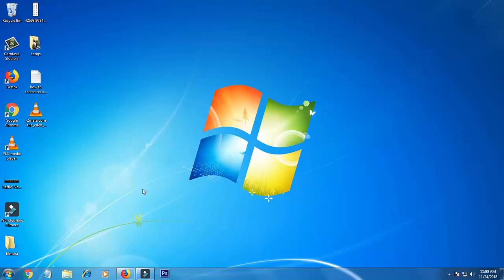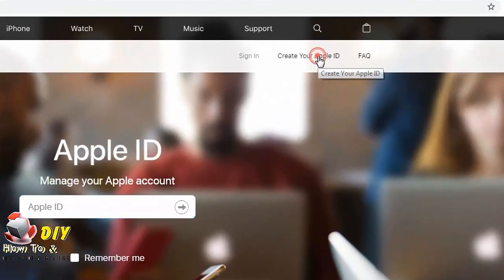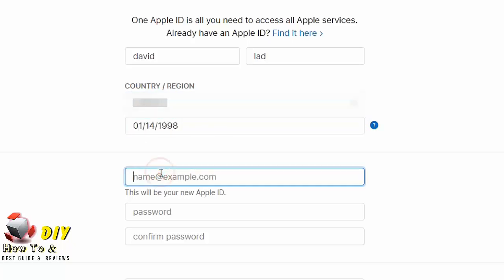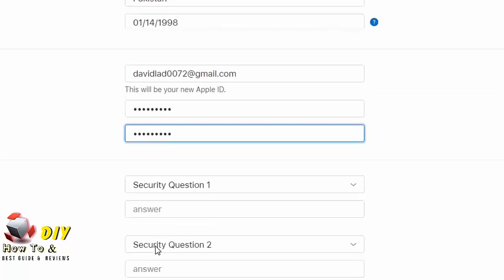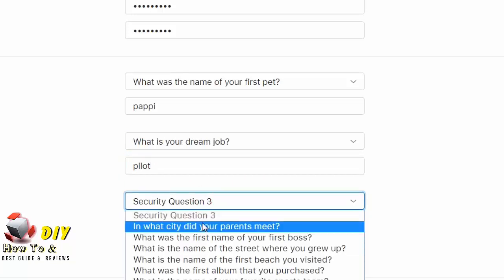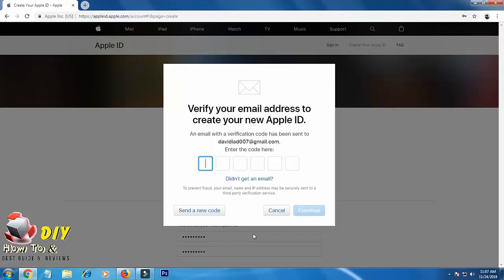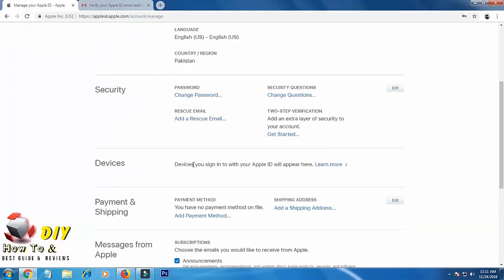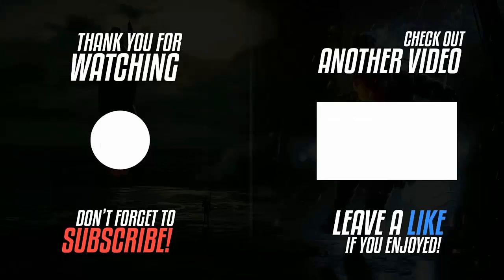How to Create a New Apple ID | Make Free iTunes Account.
If you have no any Email Account. First watch this video and create Email account

How to Create a New Apple Id without Credit Card | Make Free iTunes Account.

Want to start downloading free apps and music from iTunes and the App Store? You’ll need an Apple ID to do so, which you can get without any credit card information. The easiest way to create an Apple ID without a credit card is to create a new Apple ID using either iTunes or your iDevice.